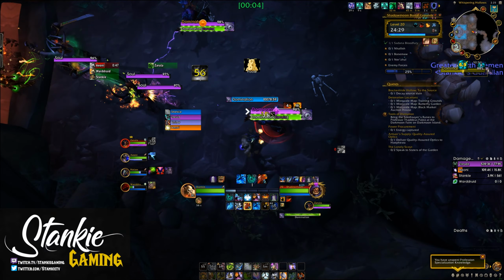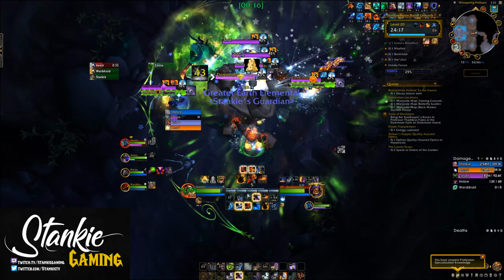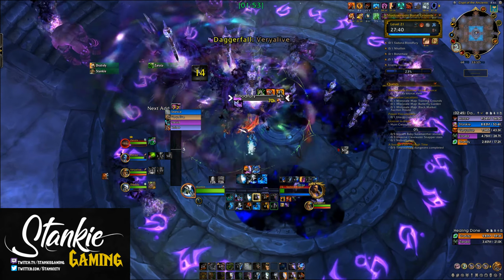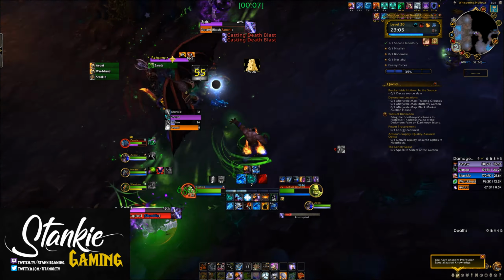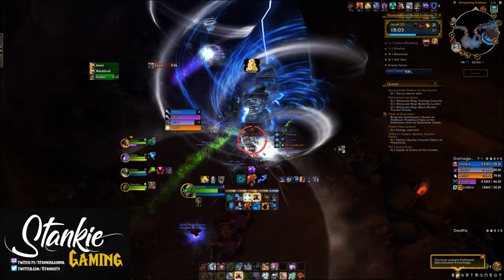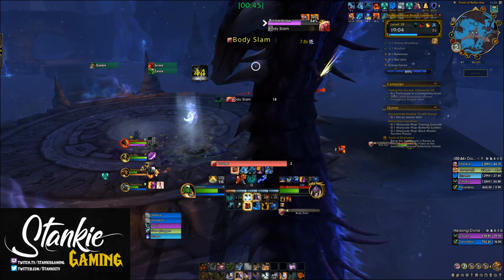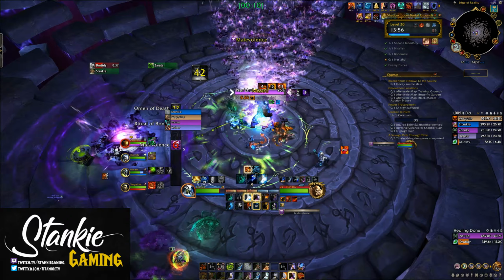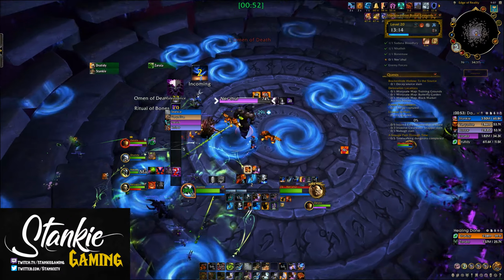Enhancement M+ Guide - Shadowmoon Burial ground | Dragonflight Season 1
Going over tips and tricks for different packs, stuff to interupt and or purge, CC usage and things like Openers for different packs
to maximize primordial wave value aswell as tips and trix for all the bosses to help maximise your output aswell as utility usage!
The build i'm running here is the elementalist build and i have guide out for this build aswell

BUILD: Import this!
BcQAfcj78nJtvjmejSqe5Zhm9IRSKRCikEOgkkQJRCAAAAAAAAAAAAAlIEhESTUgUSSSBQJRSA

All Patreons and Twitch subs get access to my discord, fastest way to get a hold of me and it's filled with helpful tips and tricks for all your mythic needs.

UI STUFF
Default UI Import the string in editmode
Weakauras